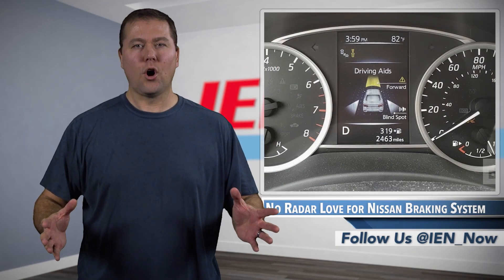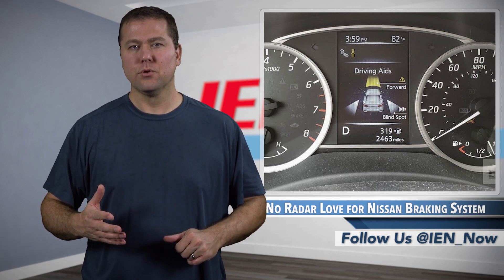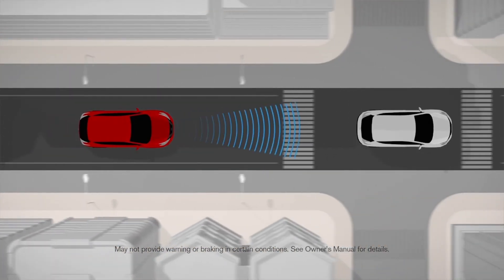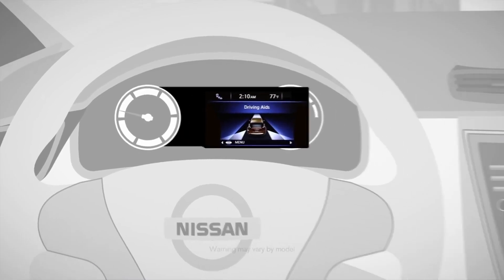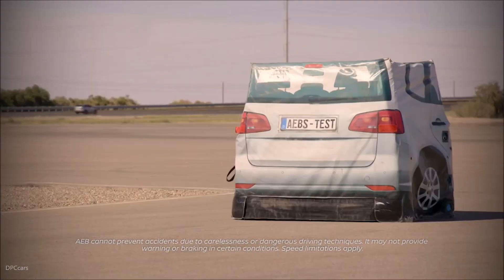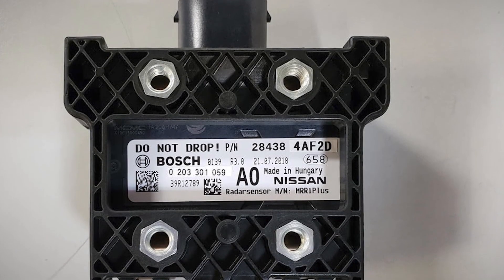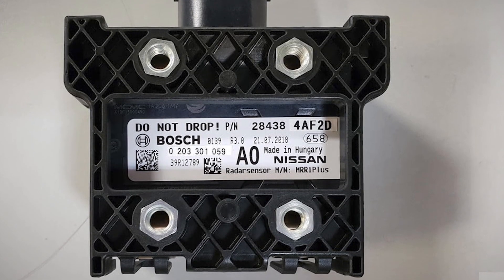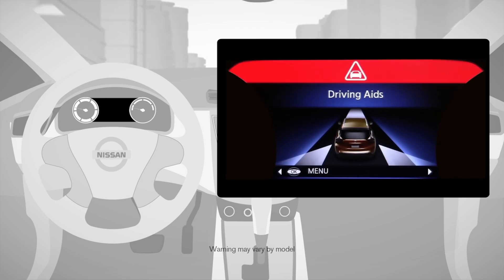IEN NOW: No Radar Love for Nissan Braking System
As the lead editor of a magazine that went to automotive repair technicians about 15ish years ago, one of the main concerns for our readers at non-dealership shops was investing in the proper tools and software for interfacing with the growing number of computer-controlled systems.

Basically, all the technology getting embedded into vehicles made it easier to access the source of the issue, but potentially more difficult and expensive to repair. Well, it seems like those repairs now have a new technological challenge – supply chains capable of properly supporting such advanced systems.

First reported by Digital Trends, Nissan is dealing with a malfunctioning radar module that is disabling the automatic emergency braking system. Part of the company’s Intelligent Safety Shield platform, this module sits in the front grille and monitors a vehicle’s proximity to other vehicles, warns of possible collisions, and even applies the brakes if the driver doesn’t react in a timely manner.

The flaw with this radar component, which is supplied by Bosch, is that for some unknown reason it’s deactivating itself. When this happens, the cruise control and emergency braking systems are also disabled, triggering a warning light on the dashboard.

The company feels the issue is exclusive to the 2018 Sentra, but Digital Trendsreports that owners of Armadas, Altimas and Muranos have also experienced this problem.

It’s also worth noting that the same safety system is in place for 2018 Leaf, Rogue and Pathfinder models, and over 1,000,000 Nissans will utilize the braking system in question by the end of the year.

Adding to the issue is that obtaining replacement parts that utilize such an intricate combination of sensors, cameras and electronics is not as simple as pumping out other types of replacement parts.

Not only are Nissan, and other automotive OEs for that matter, more dependent on suppliers like Bosch for these highly autonomous technologies, but the supply chain of those partners also comes into play. Before suppliers can deliver a replacement, they need to first complete initial orders to other OEs, which are obviously competitors.

Nissan has acknowledged the issue and is working with their dealerships, and Bosch, on a fix. They hope to have something in place “within the coming weeks.”